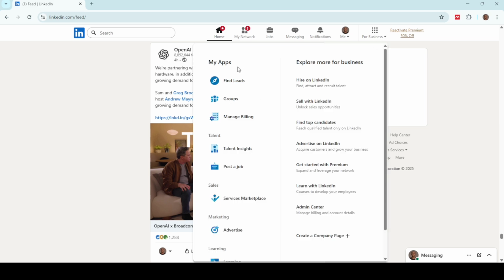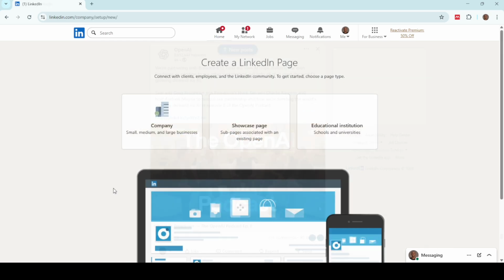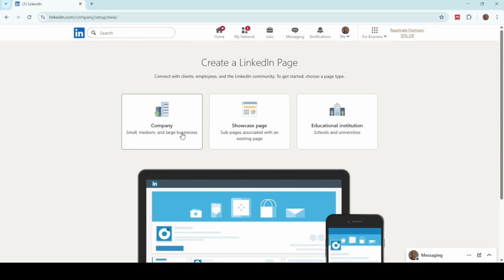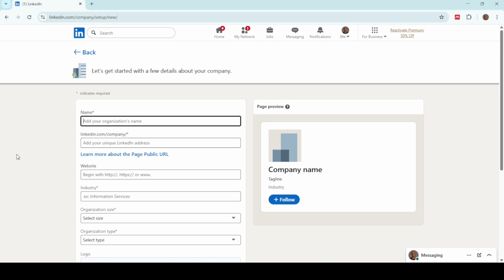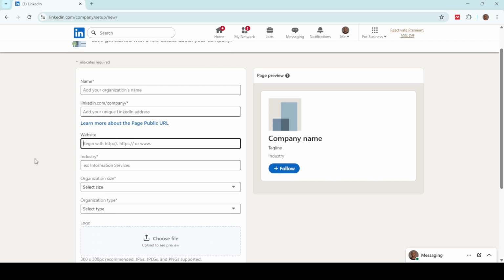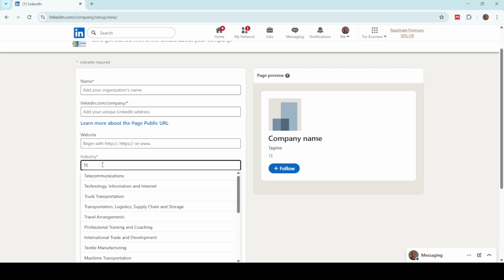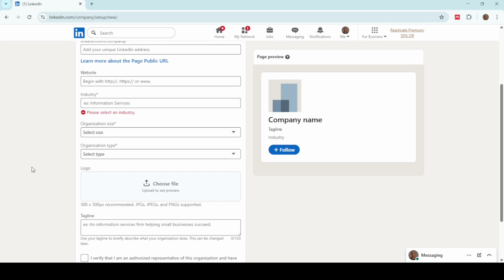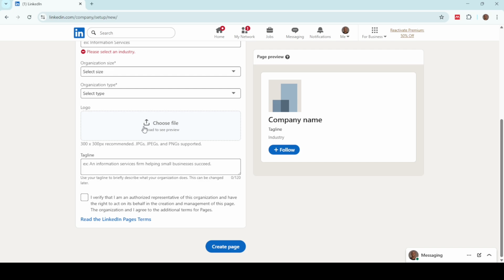How to Create a LINKEDIN COMPANY PAGE (Step-by-Step Tutorial)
Build your professional authority on LinkedIn! In this step-by-step tutorial, I walk you through the process of creating and optimizing a LinkedIn Company Page from scratch in 2026.

A LinkedIn Page isn't just a profile; it's a landing page for your business. In 2026, a fully optimized page is essential for B2B lead generation, attracting top talent, and building a trusted brand.